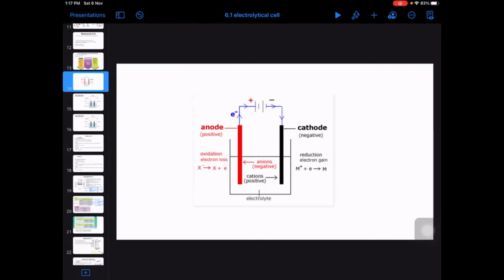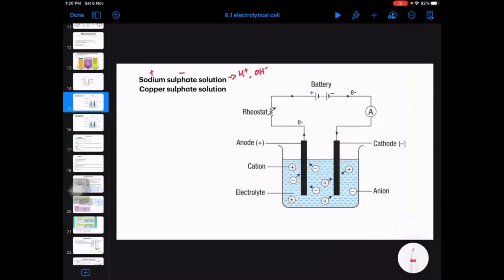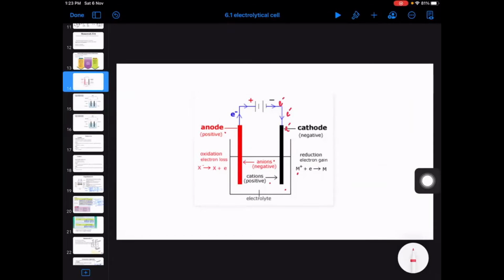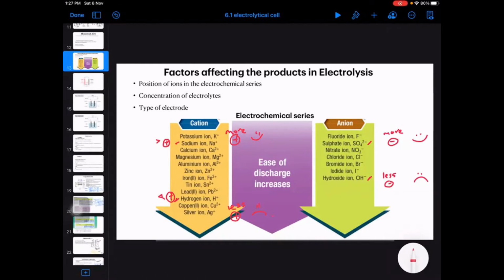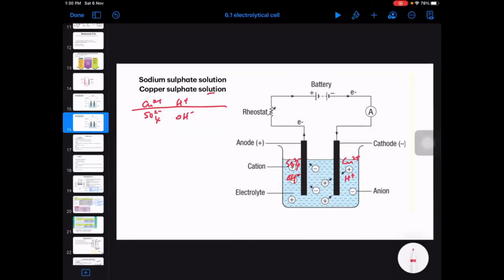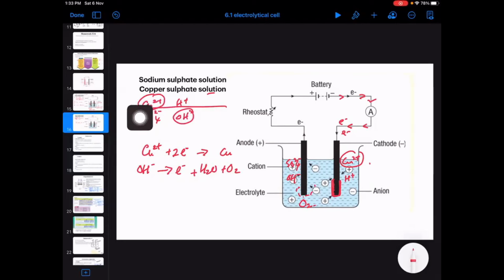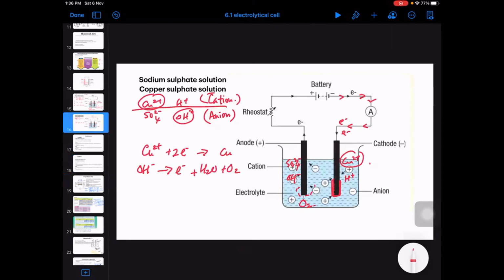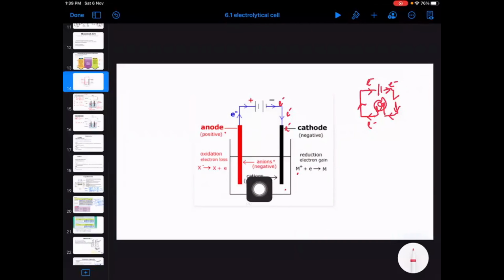Electrolysis of sodium sulphate solution -electrochemical series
Electrochemical series tell you which ion is less electropositive or electronegative, so you can select ion to be discharged at anode and cathode.
This video discuss the electrolysis of sodium sulphate solution and copper sulphate solution
You must be able to explain - which ions to be discharged -why? -what is the product.